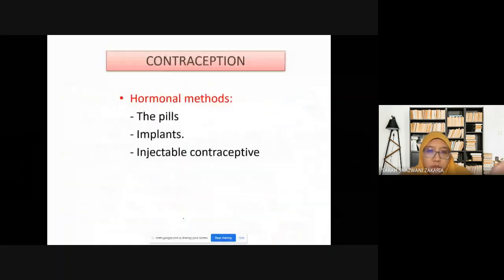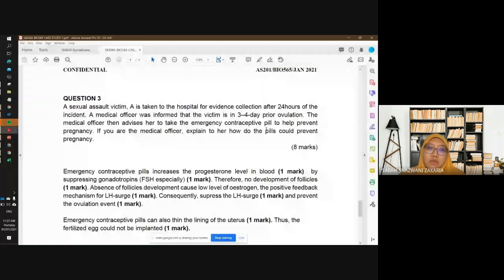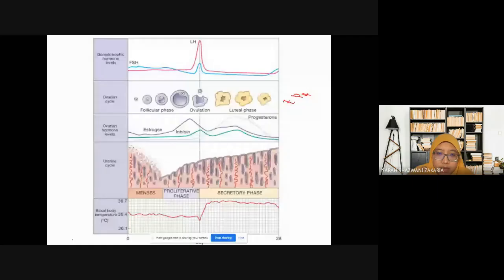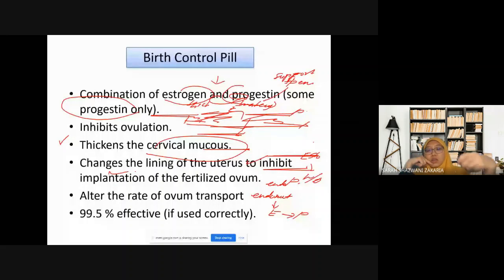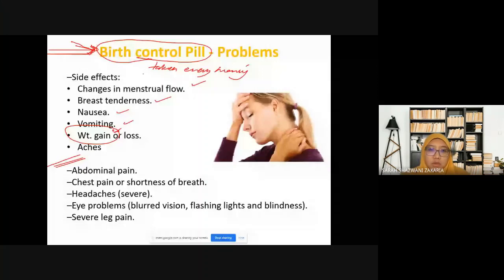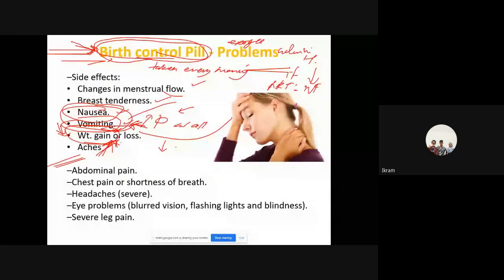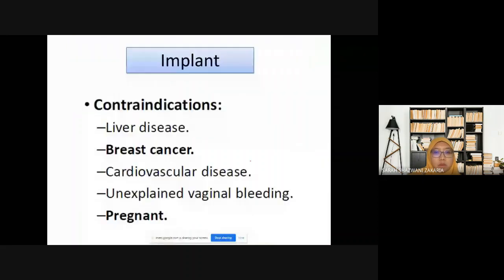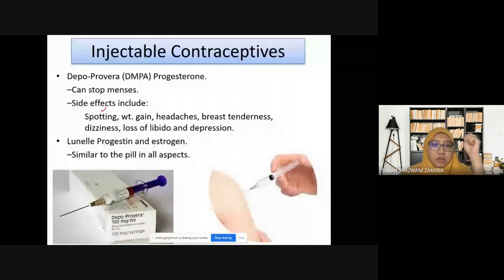BIO565 - Pt.2 Birth Control & Contraception Concepts